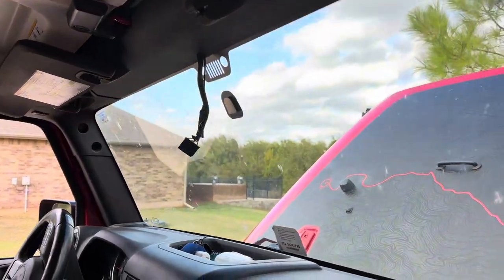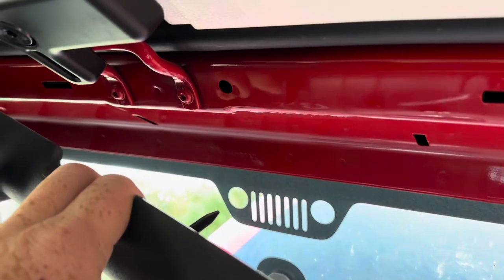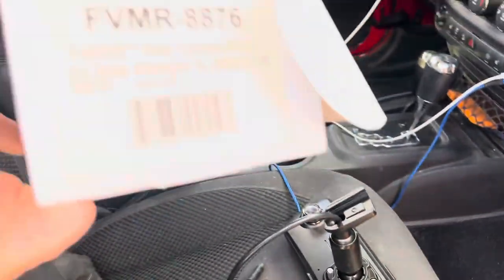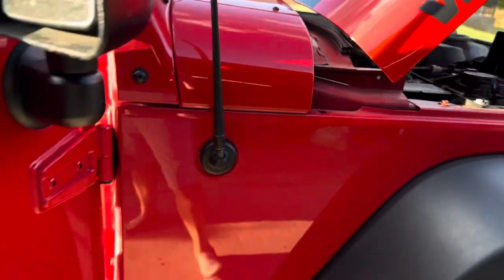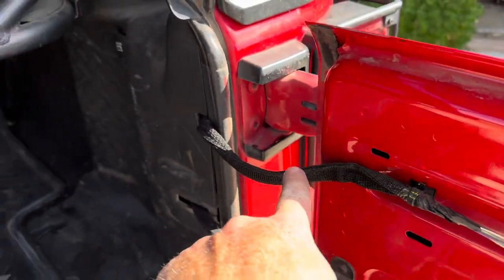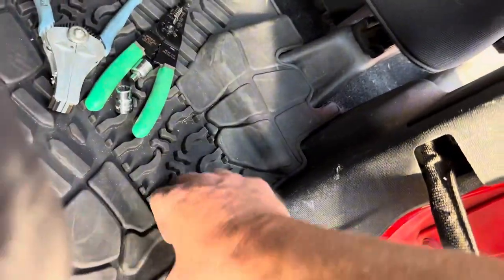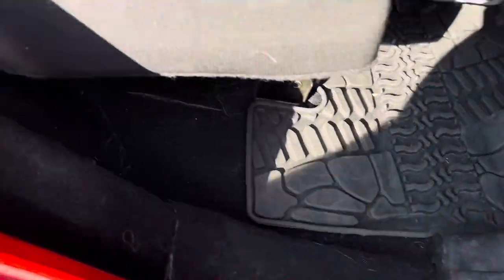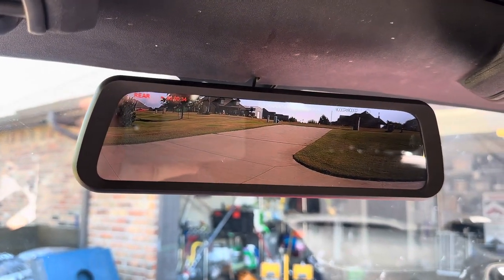Jeep Wrangler JK Dashcam Install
Let me show you how easy it is to install a dashcam mirror in a Jeep Wrangler JK. Total install took 1-1.5 hours.

This is the Brandmotion dashcam I installed in this video

And this is an updated version

And this is the bracket I bought to mount the mirror to the JK windshield